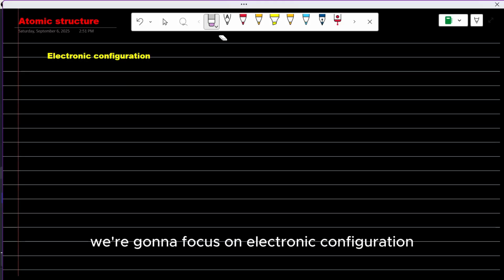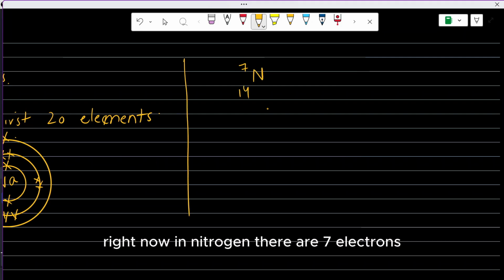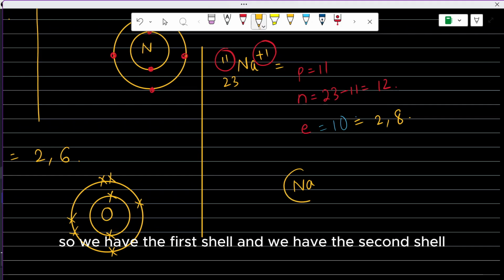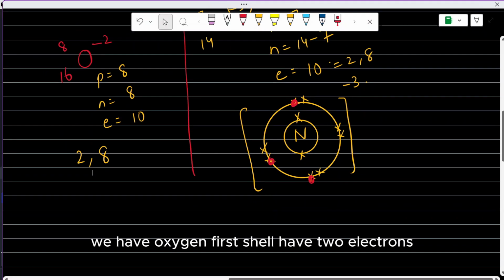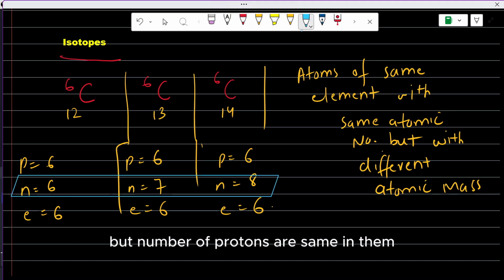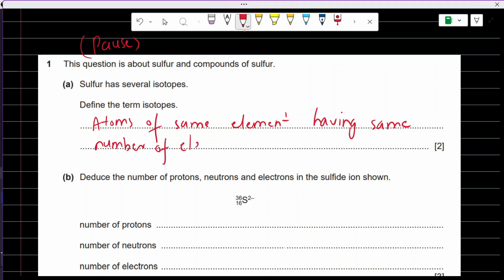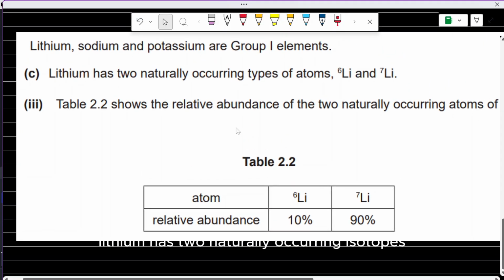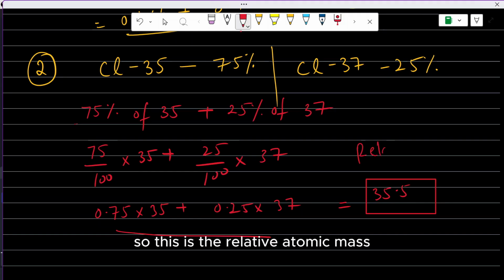GCSE/IB Chemistry Revision | Atomic Structure, Electron Configuration & Isotopes Explained! 🧪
In this video, we cover three essential topics for GCSE and IB Chemistry: atomic structure, electronic configuration, and isotopes. Whether you're revising for your exams or just looking to strengthen your understanding, this lesson breaks down each concept clearly and simply, with helpful visuals and examples.